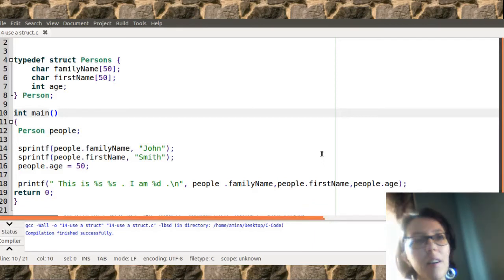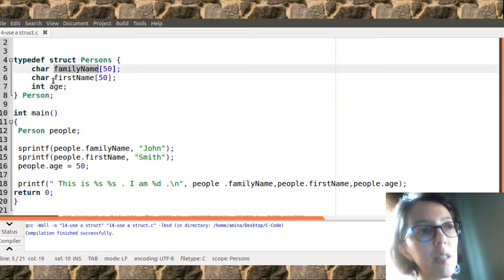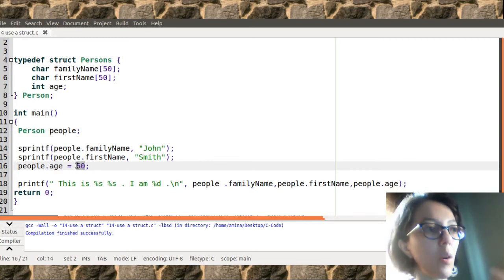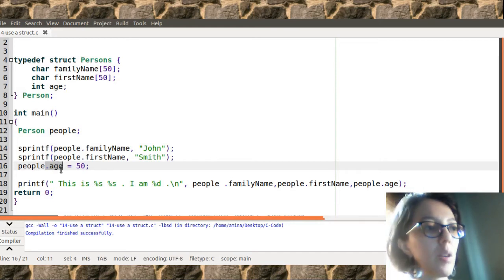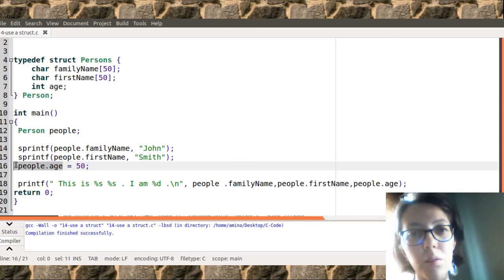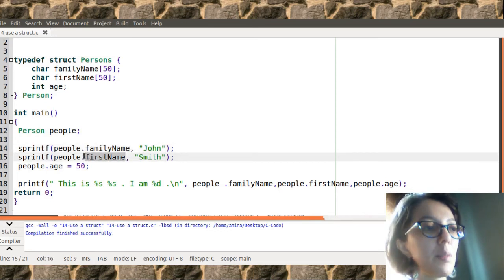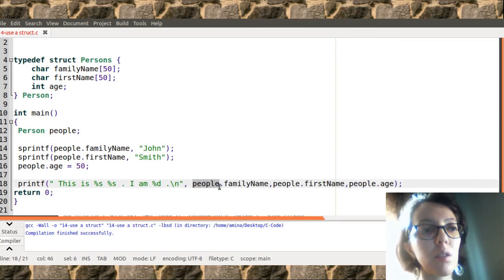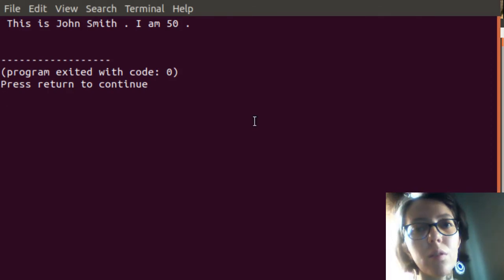HOW TO USE A STRUCTURE IN C LANGUAGE❓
In this video I explain how to use a structure defined in a c program. So, I explain how to assign values to the fields or elements of a structure, and how to access these values.